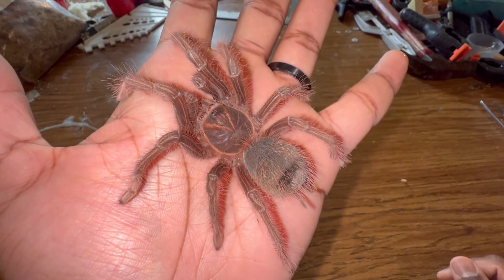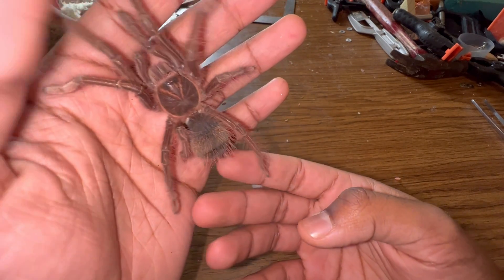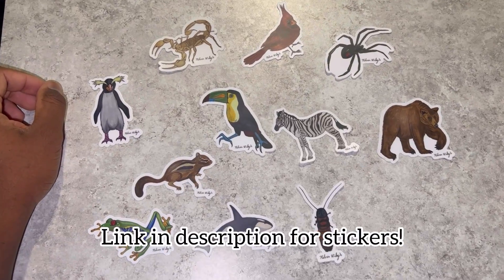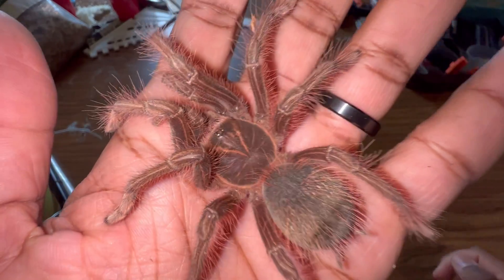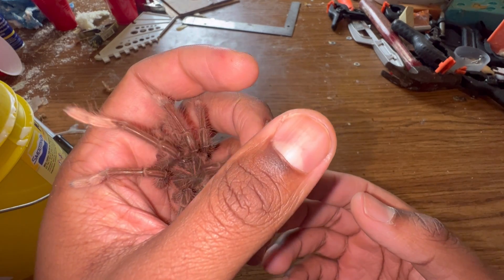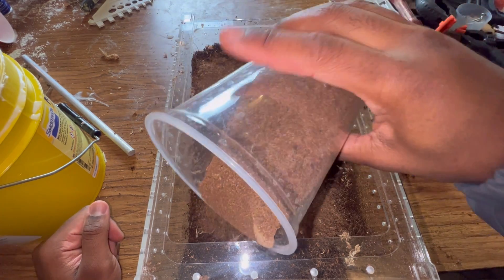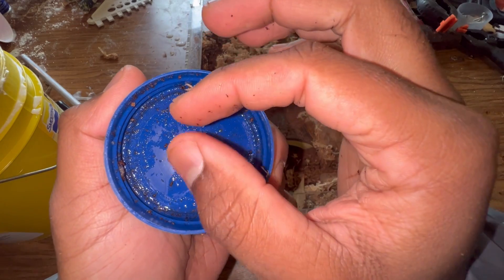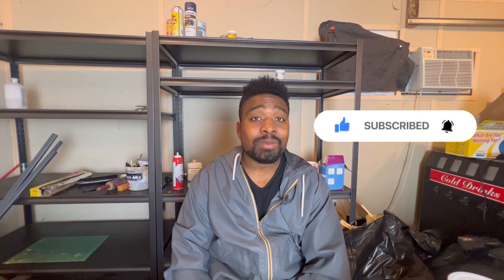Pinkfoot Goliath Birdeater Care & Info!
With being one of the largest spiders on the planet, the Pinkfoot Goliath Birdeater (Theraphosa apophysis) is quite a gentle giant! In this video, you’ll get an up-close view of this beautiful creature, as well as learn some general information and care tips! Plus, a feeding towards the end of the video!